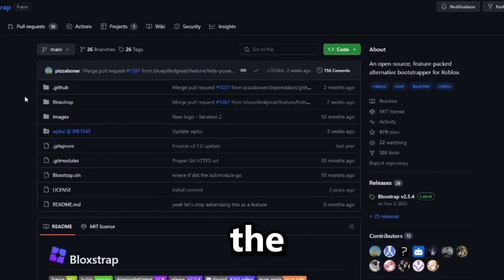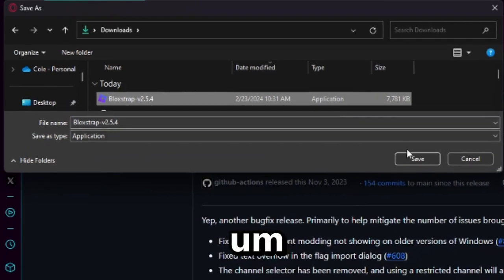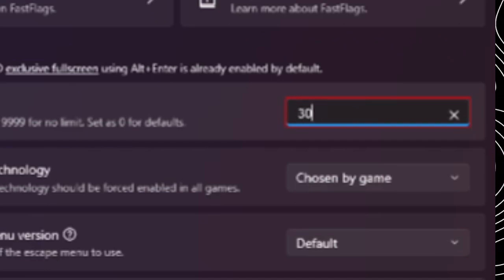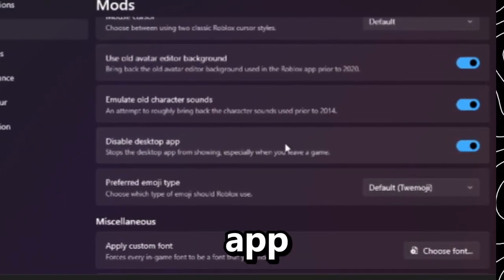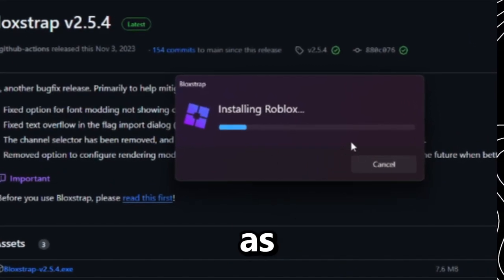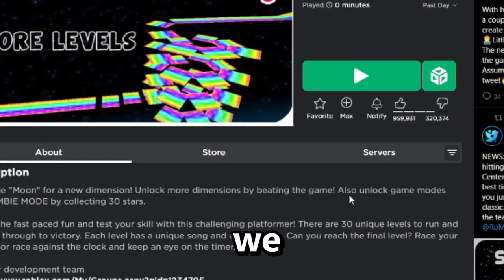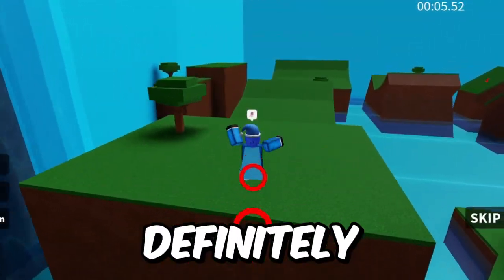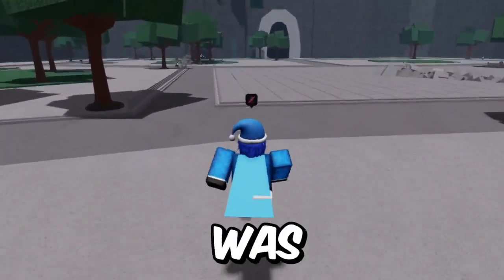How to *STOP LAGGING* In Roblox.. (2025)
If It doesn't work, It's most likely outdated.